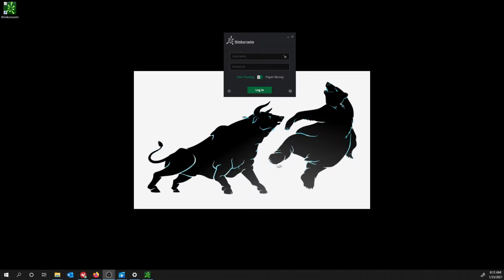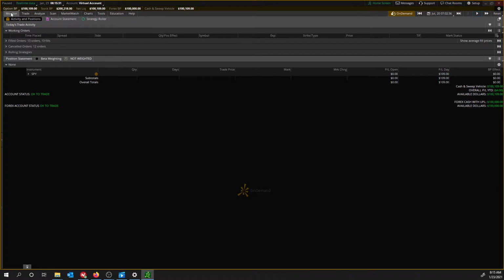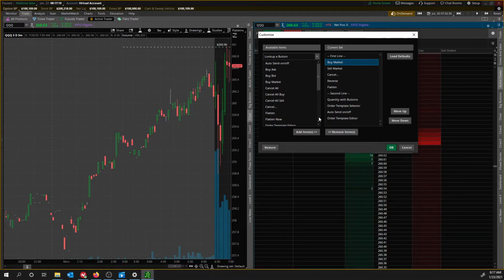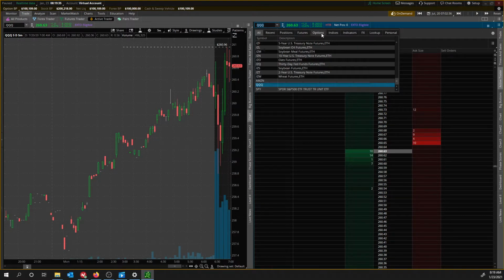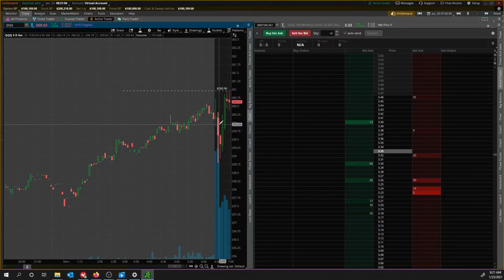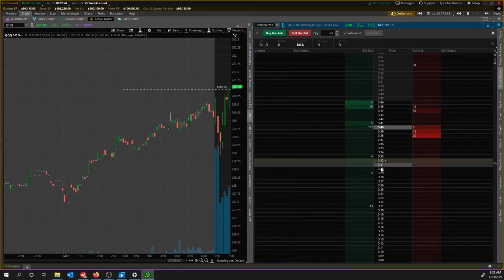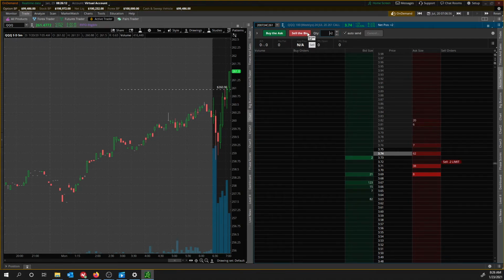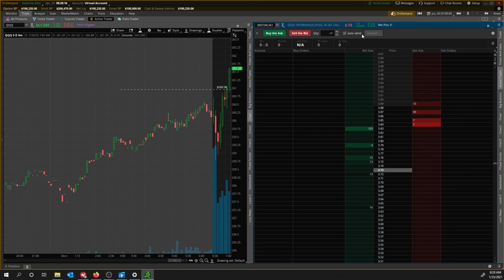Think or Swim Active Trader Setup